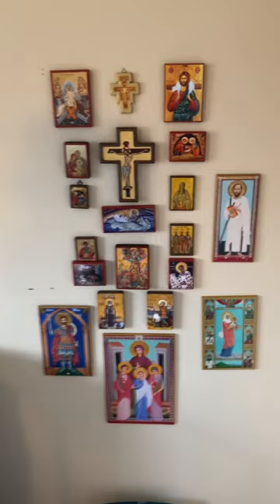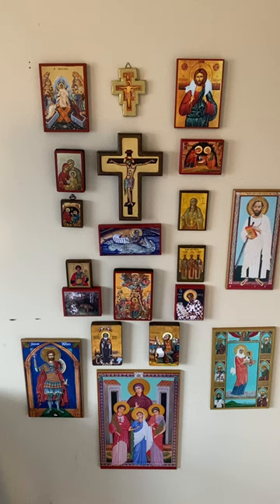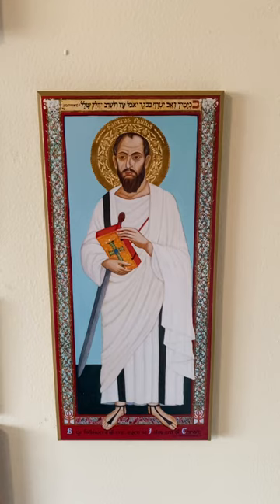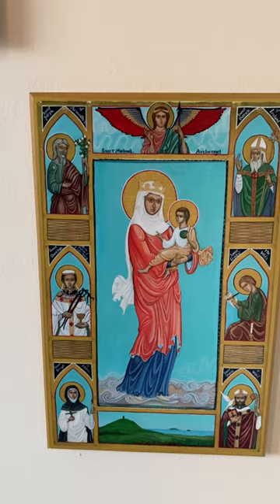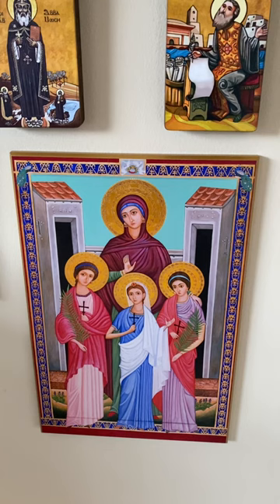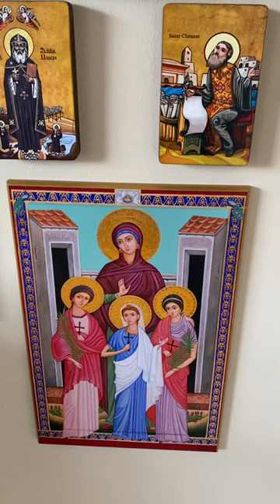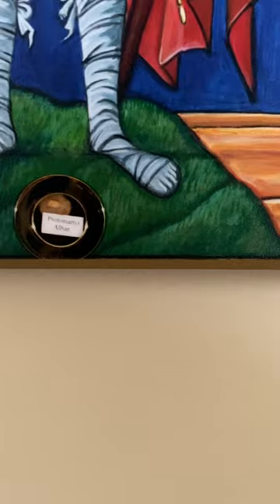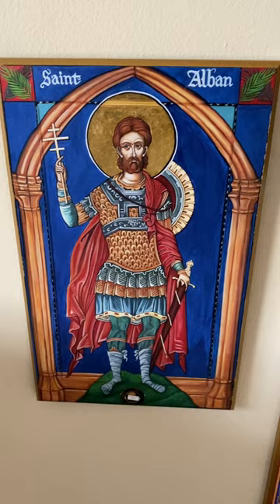Lancelot Andrewes Press icons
We get a shot of my icons at large, but with focus on the Lancelot Andrewes Press icons.